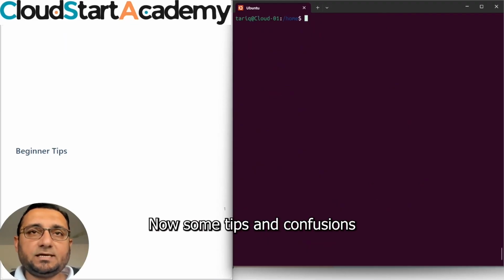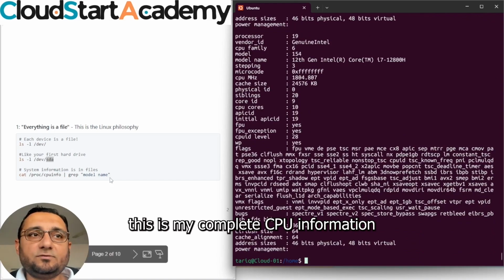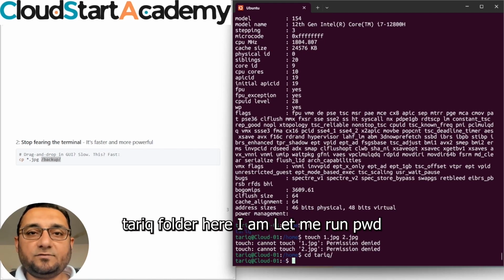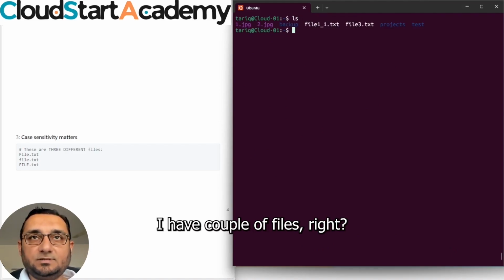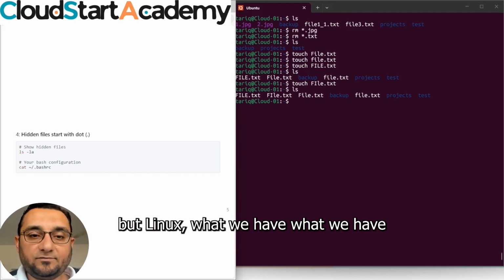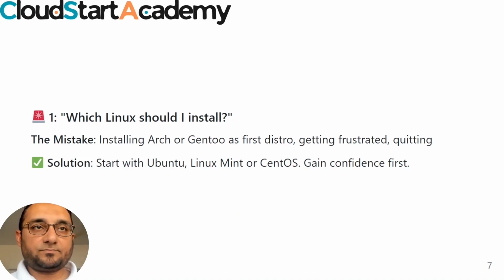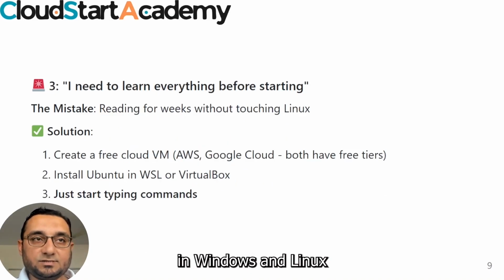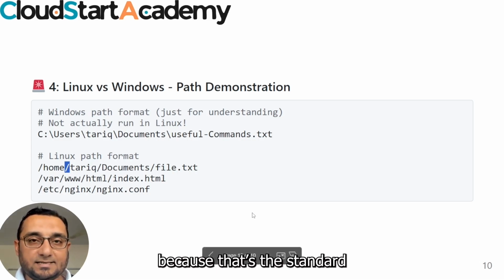Linux Tips & Common Beginner Mistakes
00:00 - Linux Tips & Confusions
00:10 - Everything is a File
01:52 - Stop fearing the terminal
03:30 - Case Sensitivity Matters
05:06 - Hidden Files start with dot
06:13 - Beginners Confusion
06:15 - Which Linux Should I install?
06:50 - Linux is just like Windows
07:21 - I need to learn everything
08:06 - Linux vs Windows - Paths

🐧 **New to Linux? Let's clear up the confusion before it stops you cold!**

In this video, I'm sharing essential tips and addressing the most common beginner mistakes that frustrate new Linux users. Whether you're just starting or need a refresher, understanding these concepts will save you hours of headaches.

- 💡 **"Everything is a File" Philosophy:** See for yourself how your CPU, hard drives, and devices are all just files (`/dev/sda`, `/proc/cpuinfo`).
- 🛑 **Stop Fearing the Terminal:** Wildcards make complex tasks simple! (`cp *.jpg backup/`)
- 🔠 **Case Sensitivity MATTERS:** Why `File.txt` and `file.txt` are completely different in Linux (unlike Windows).
- 👻 **Hidden Files Demystified:** The dot (`.`) notation and what's inside `.bashrc`.
- ❌ **Biggest Beginner Mistakes:**
    1.  Installing Arch/Gentoo first and quitting. (Stick to Ubuntu/Mint!)
    2.  Expecting Linux to work exactly like Windows (No .exe files!).
    3.  Reading for weeks without practicing. (You MUST get your hands dirty!)
- 🔄 **Linux vs. Windows Paths:** Why Linux uses `/` (forward slash) and Windows uses `\` (backslash). The historical reason explained!

Stop fighting Linux and start embracing how it works. These tips will set you on the path to becoming a confident Linux user!

🔗 **Course Notes & Resources:** [CloudStartAcademy.com]